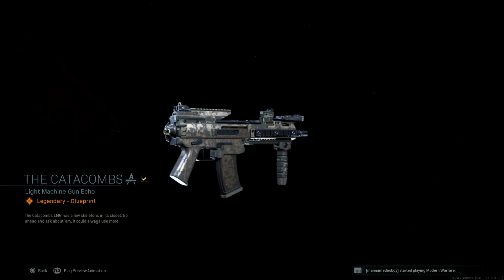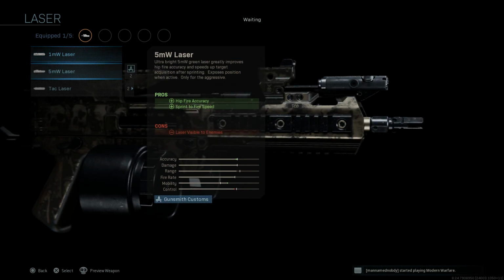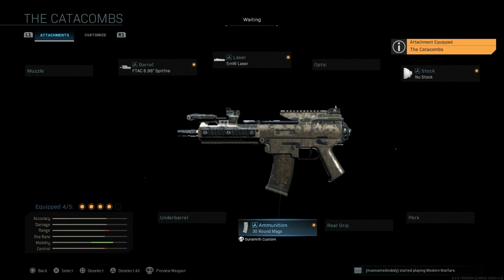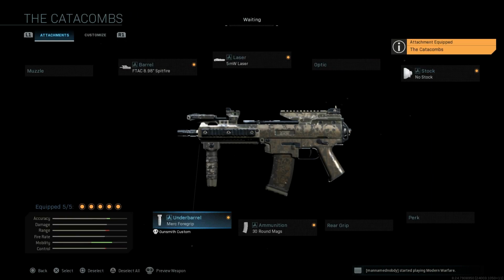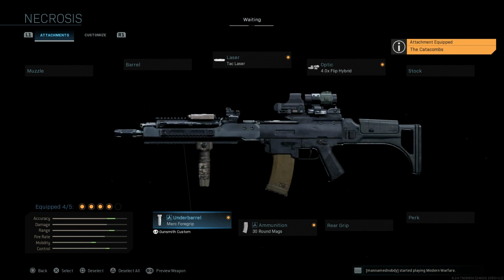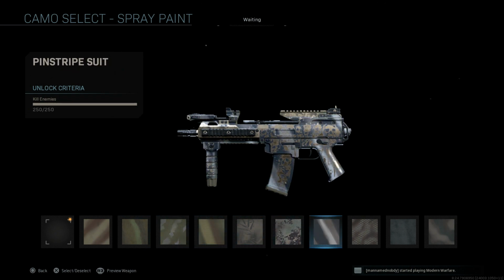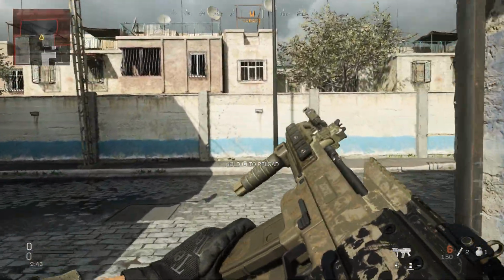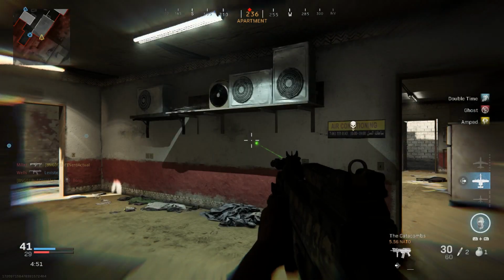Catacombs G36C - Weapon Blueprint - Call Of Duty Modern Warfare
Today we are looking at the Catacombs blueprint for the Holger-26 bundle available in the Season 5 Battlepass!!

The G36 is a 5.56×45mm assault rifle, designed in the early 1990s by Heckler & Koch in Germany as a replacement for the heavier 7.62mm G3 battle rifle. It was accepted into service with the Bundeswehr in 1997, replacing the G3. The G36 is gas-operated and feeds from a 30-round detachable box magazine or 100-round C-Mag drum magazine.

G36C (C="Compact", commonly mistaken for "Commando", a term trademarked by Colt Firearms for the CAR-15): This subcarbine model is a further development of the G36K. It has a shorter barrel than the G36K, and a four-prong open-type flash hider or a birdcage type flash hider. The extremely short barrel forced designers to move the gas block closer to the muzzle end and reduce the length of the gas piston operating rod. The handguard and stock were also shortened and the fixed carry handle (with optics) was replaced with a carrying handle with an integrated MIL-STD-1913 Picatinny rail. The dual optical sight found on the standard G36 and G36K models was replaced with a set of rail-mounted detachable iron sights that consist of a semi-shrouded front post and a flip-up rear sight with two apertures of different diameter. The short handguard has four accessory attachment points, one of which could be used for a vertical grip. The G36C was developed and produced in January 2001.